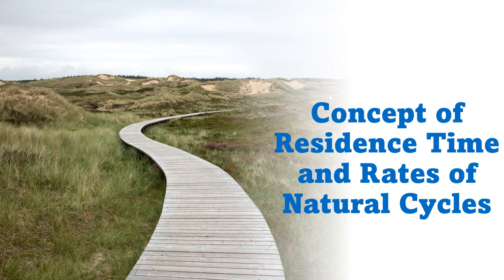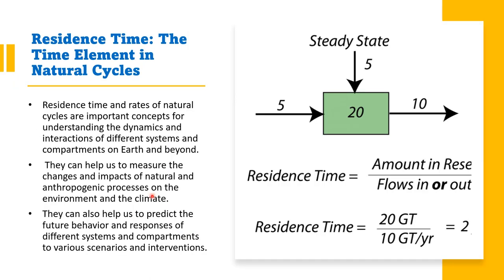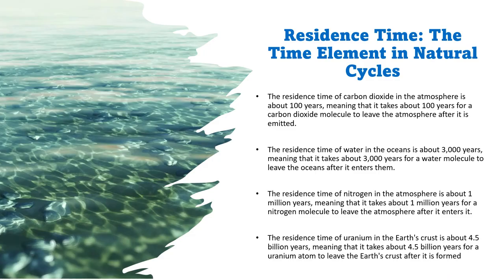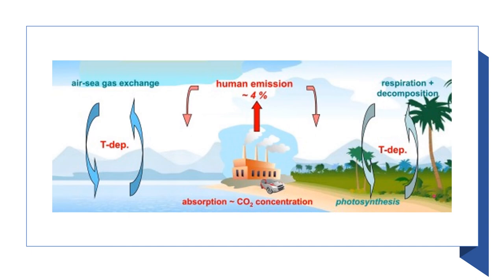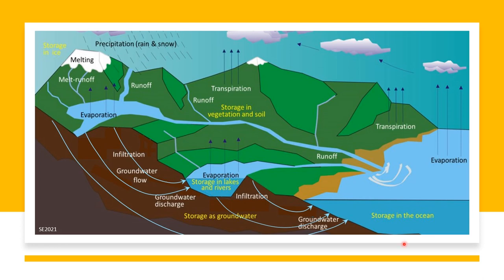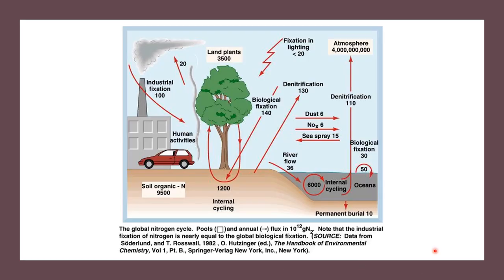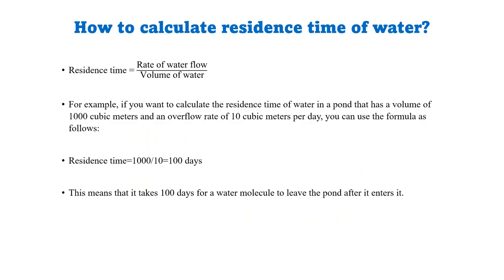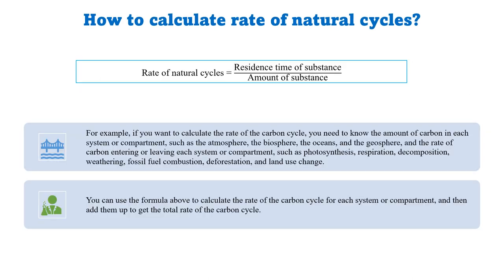Concept of Residence Time and Rate of Natural Cycles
This video is about the Residence Time and Rate of Natural Cycles